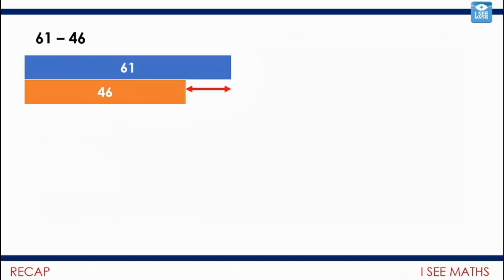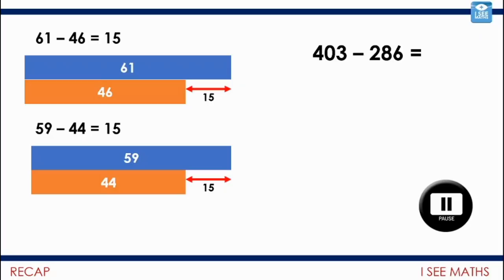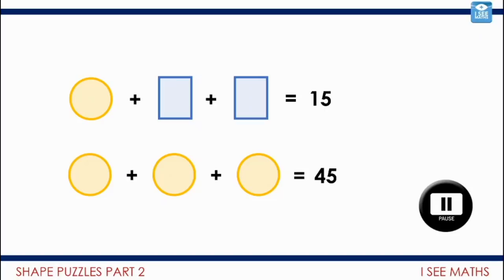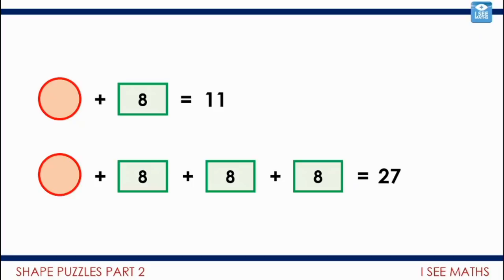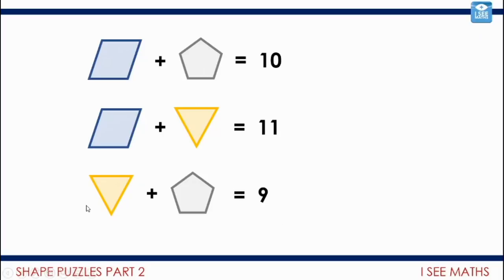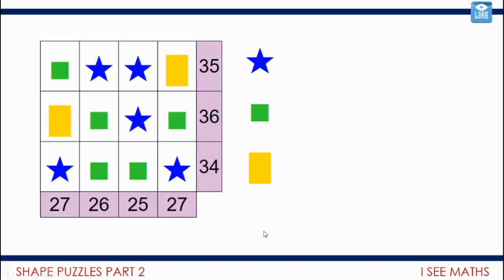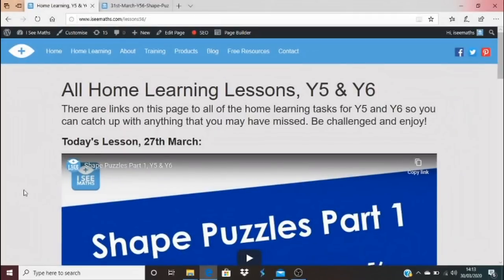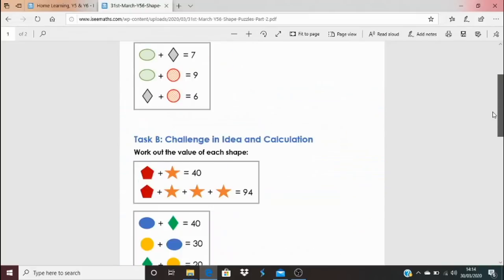Shape Puzzles Part 2, Y5 & Y6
Building algebraic thingink for children in Y5 and Y6 using shape puzzles. Some great opportunities for problem-solving!